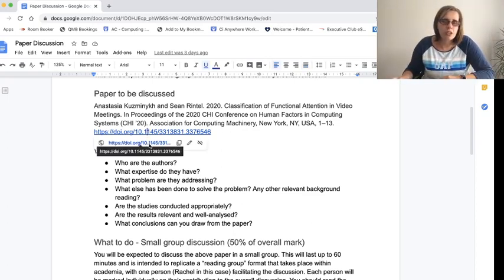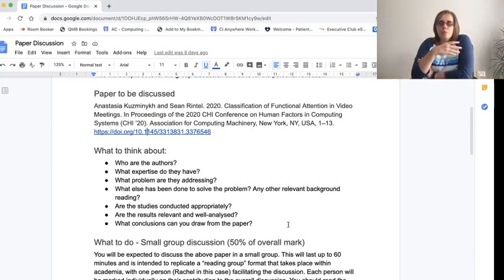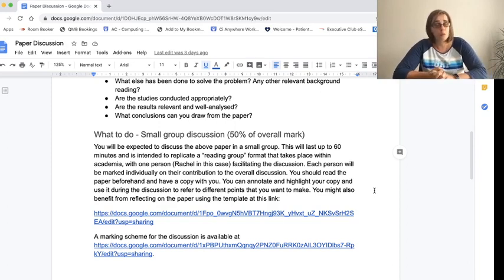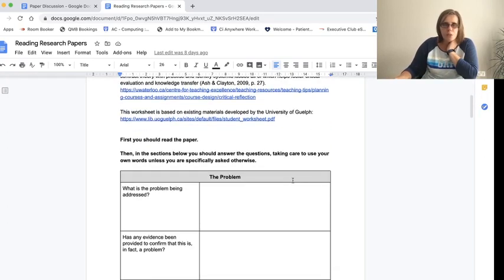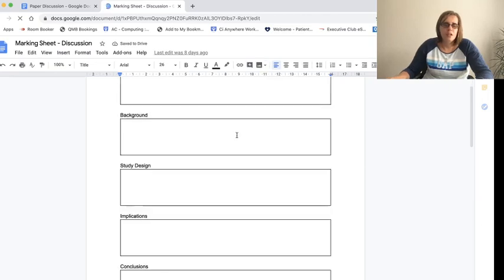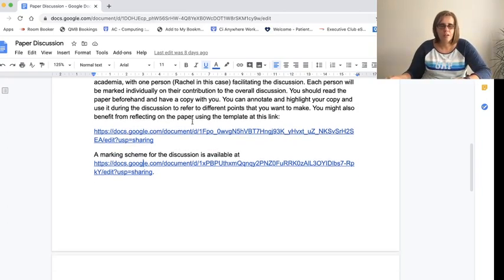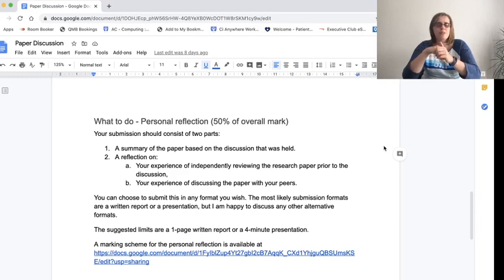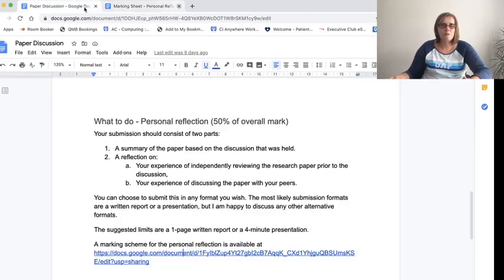Paper Discussion Assessment Overview